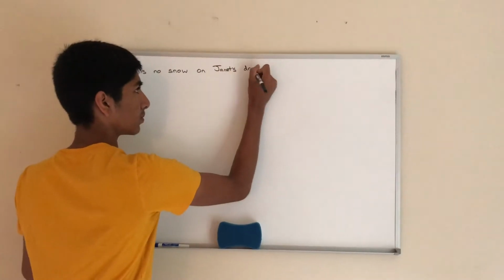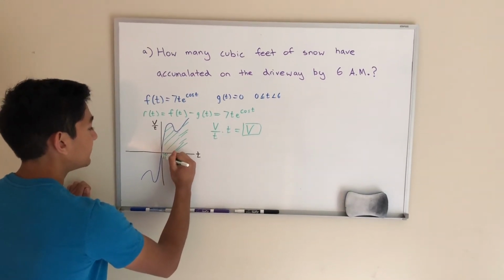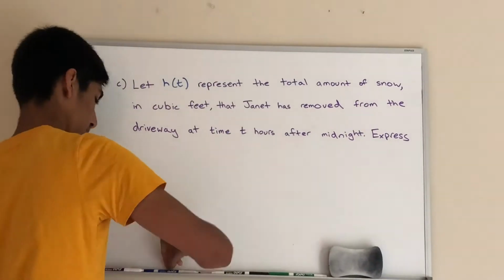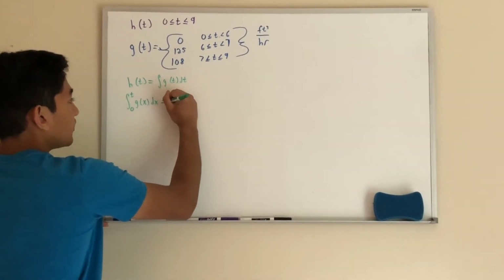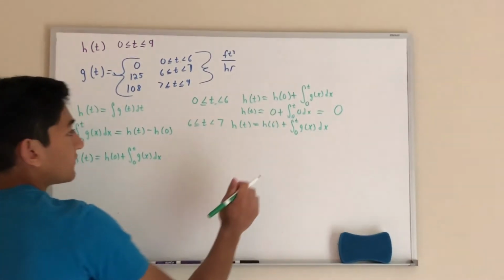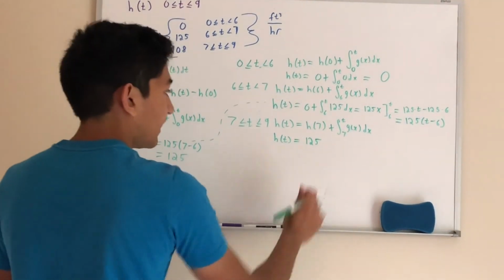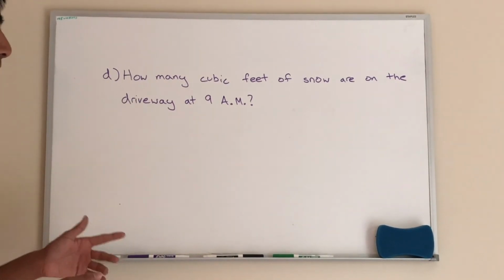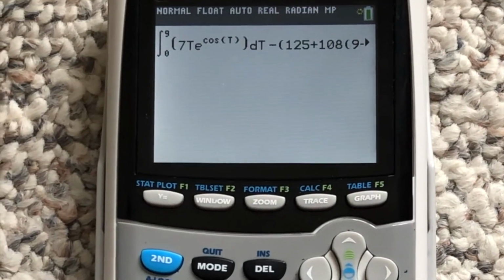AP Calculus AB 2010 FR Q1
Edited and made this video for Free Response Project in Mrs. Rebane's AP Calculus AB 2018 class.